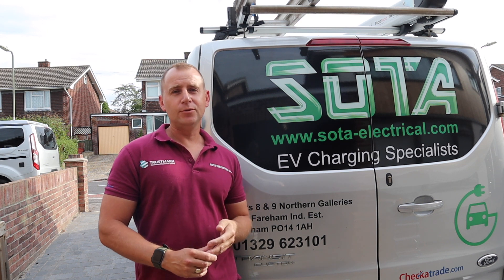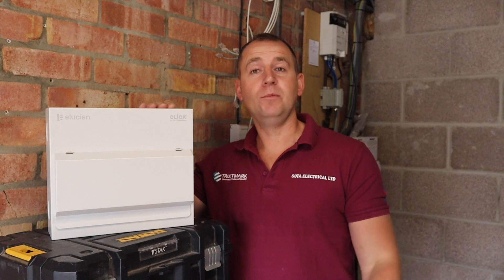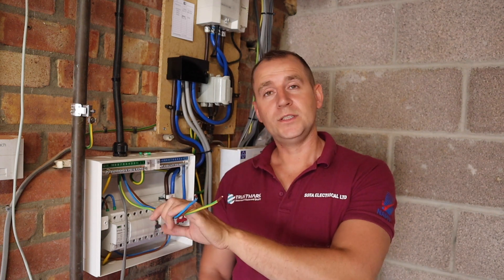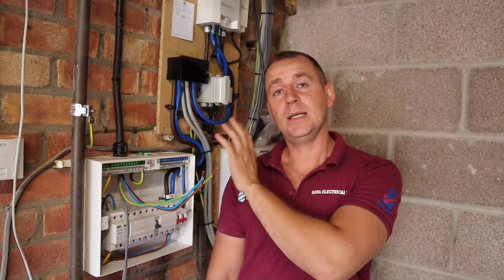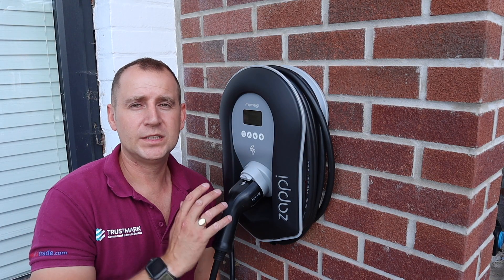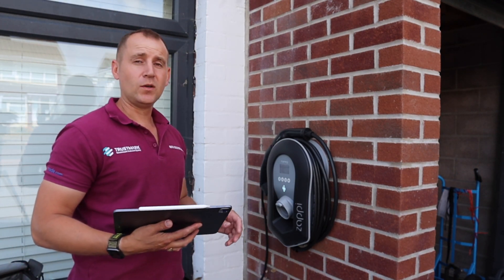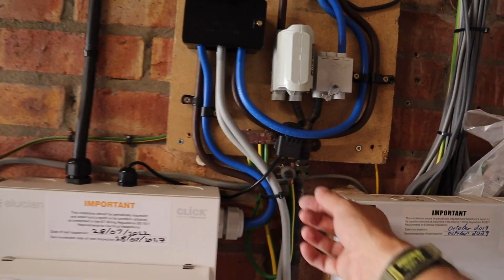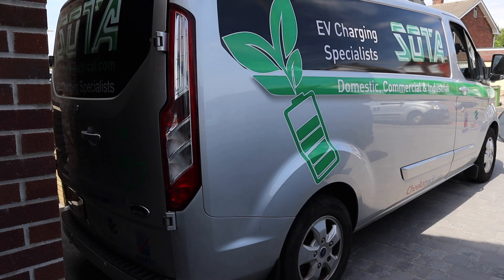Solving electric vehicle charging point installation with no broadband/Wifi.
Join me as I install another Zappi EV charging point, but today's twist is that my client does not have a broadband connection, watch and see how we can overcome this issue very simply.

My client has recently had a new house rewire complete, however their existing consumer unit was at full capacity.
I suggested a secondary consumer unit for the EV charger as usual which they agreed to but requested additional spare ways for future expansion so I install a 10 way board with surge protection.